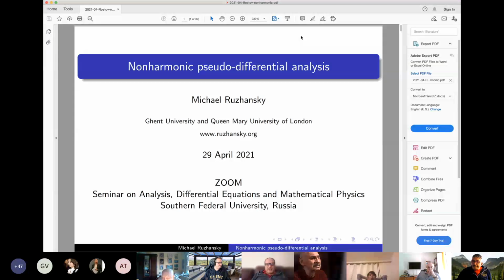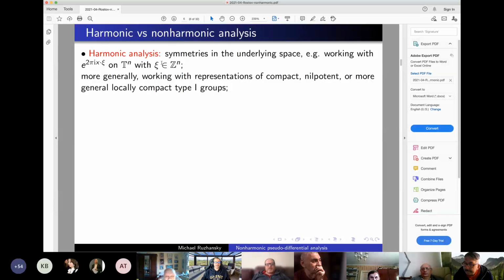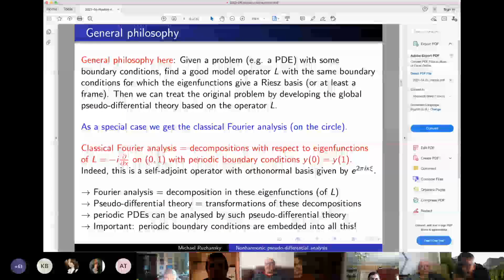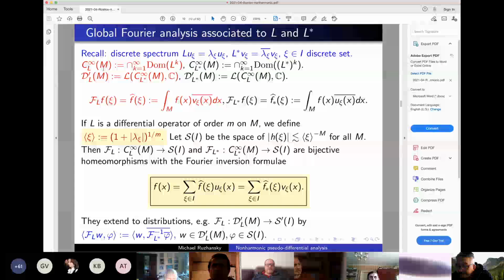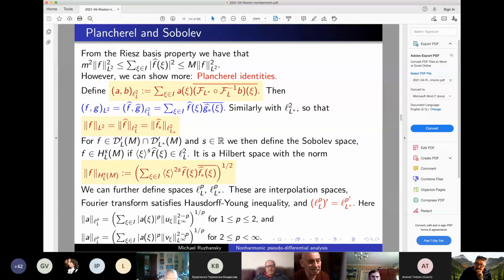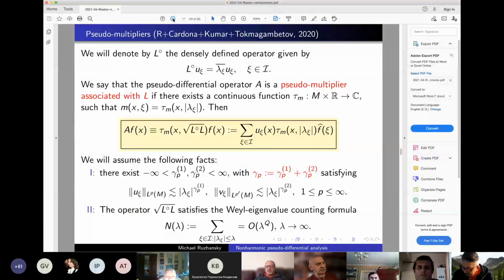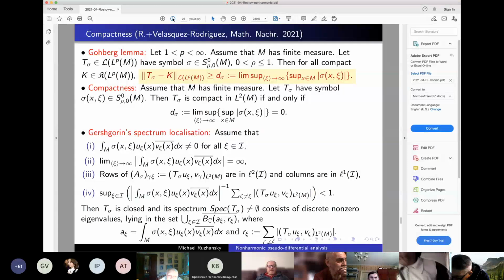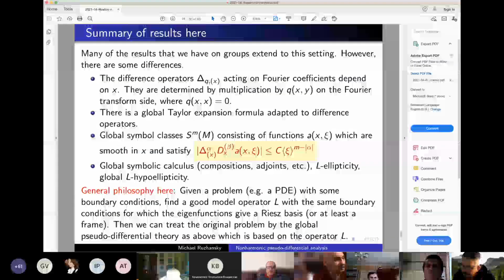Seminar on Analysis, Differential Equations and Mathematical Physics - Michael Ruzhansky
Prof. Michael Ruzhansky from Ghent University delivered the online lecture «Nonharmonic pseudo-differential analysis» as a part of biweekly Seminar on Analysis, Differential Equations and Mathematical Physics (Coordinators - Alexey Karapetyants and Vladislav Kravchenko) on 29 April 2021.